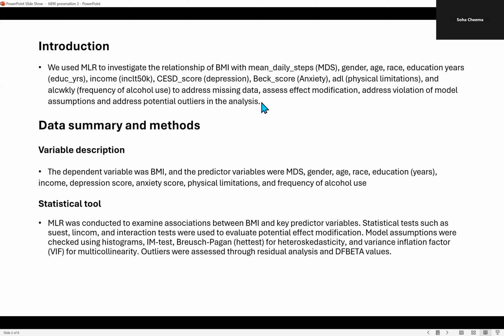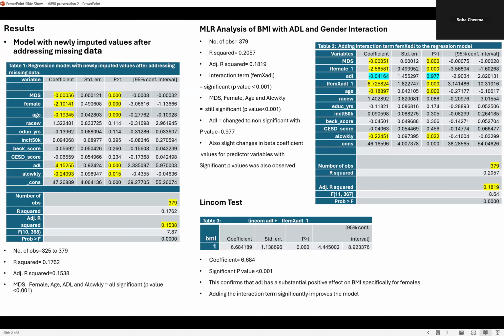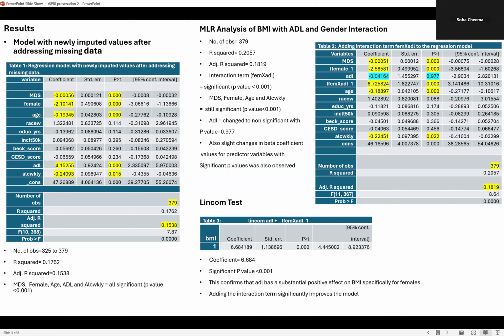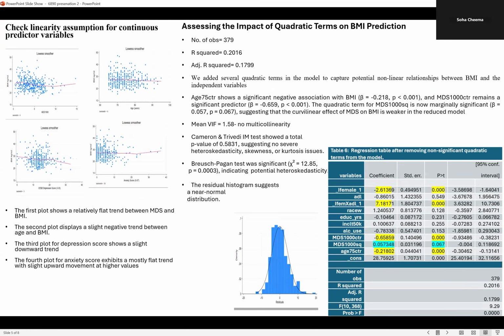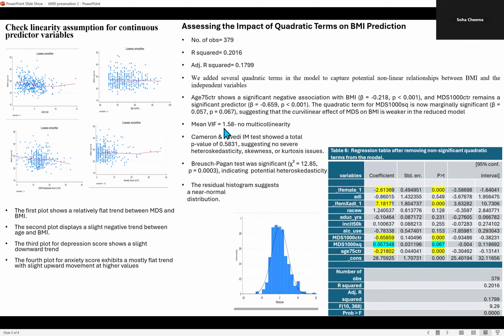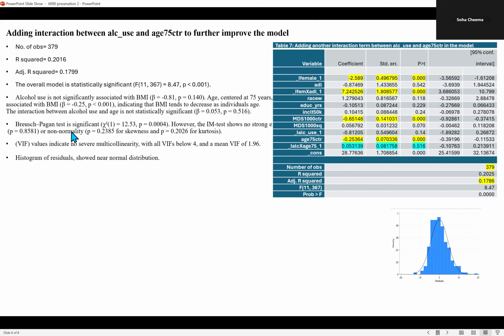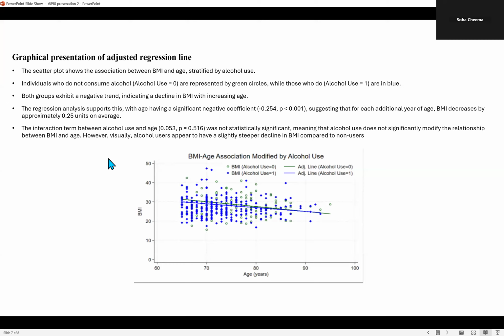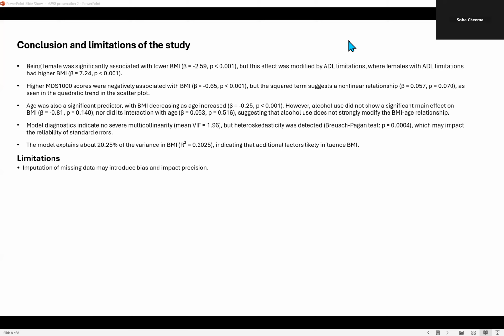HM5 presentation soha Q 5,6